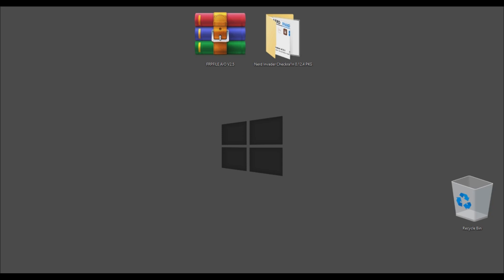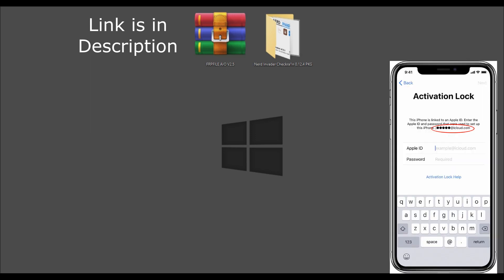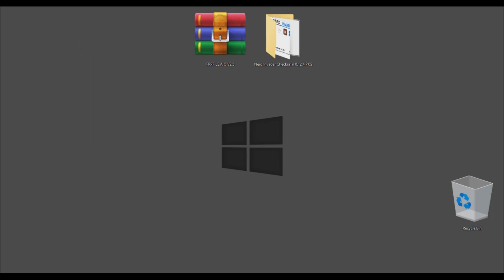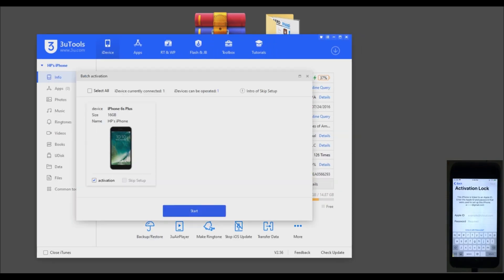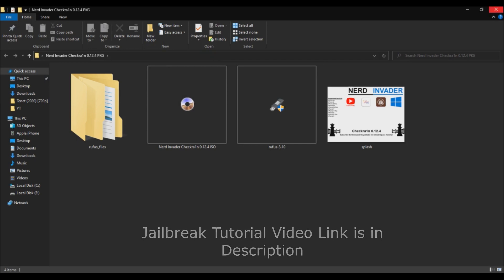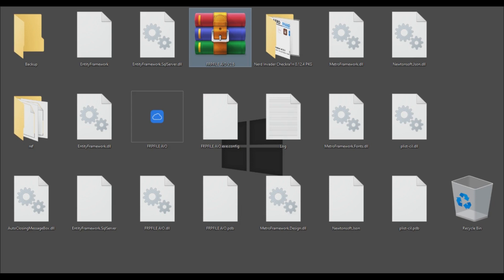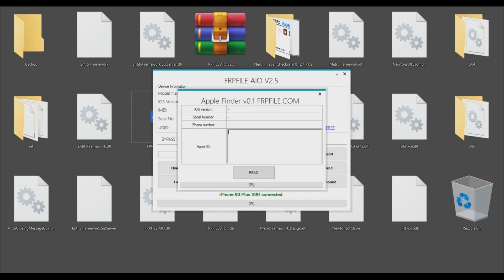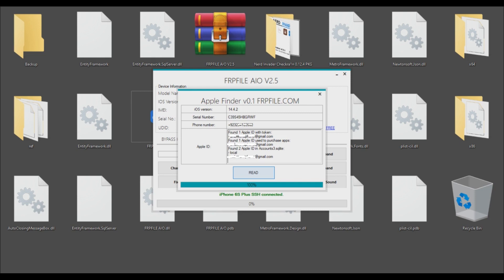How to see Apple ID / iCloud ID Email & Phone Number for iCloud Locked iPhone/iPad (2021)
Let me know in comment section if anything goes wrong.